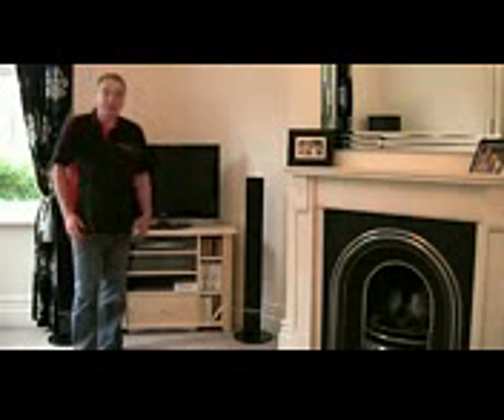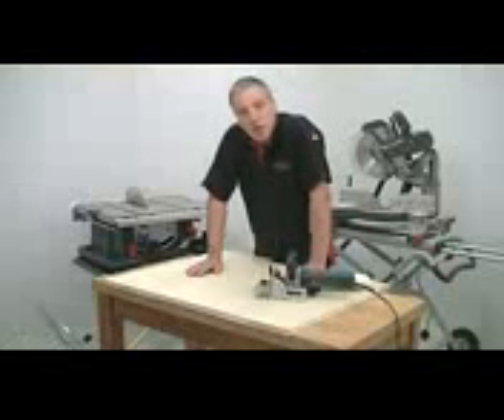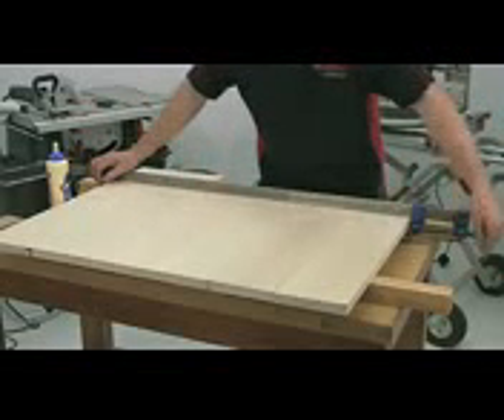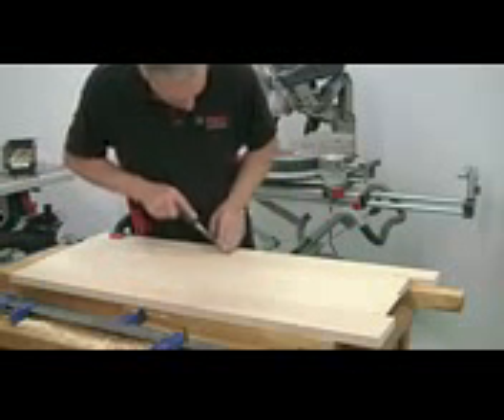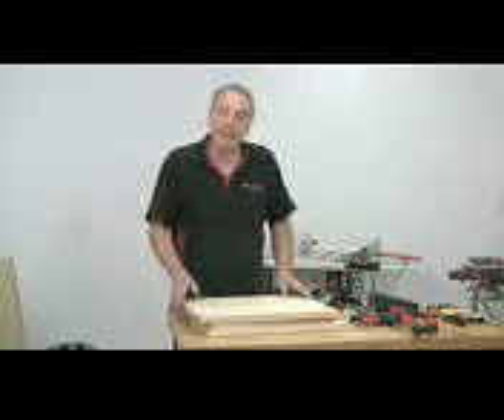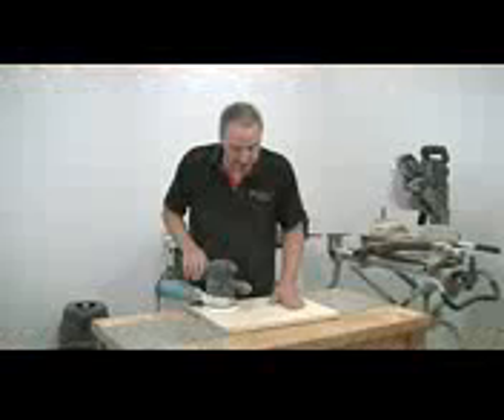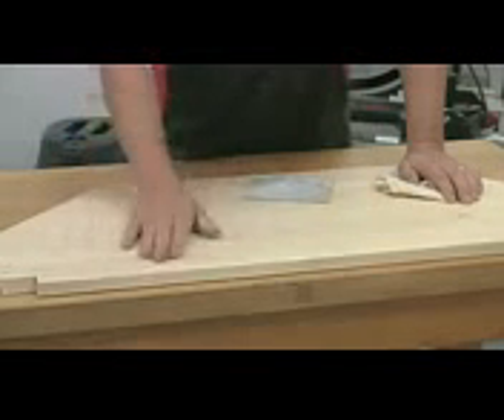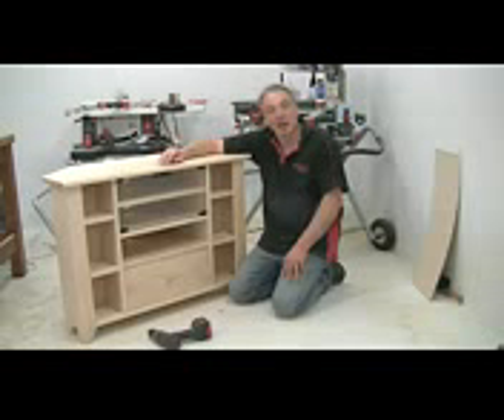Build it with Bosch Project 3 Build an Entertainment Cabinet